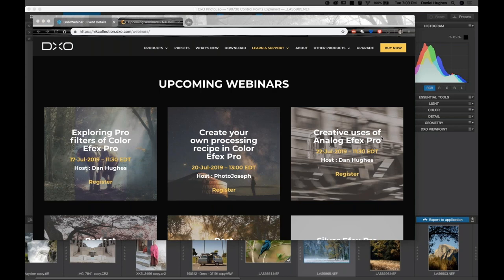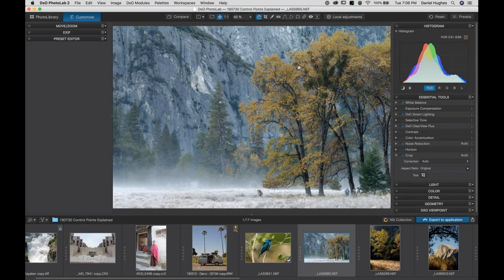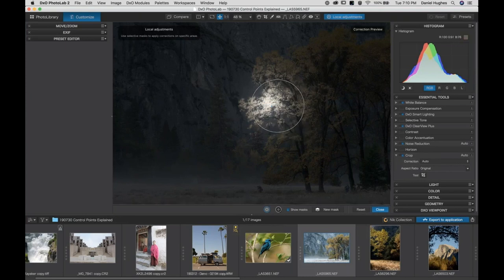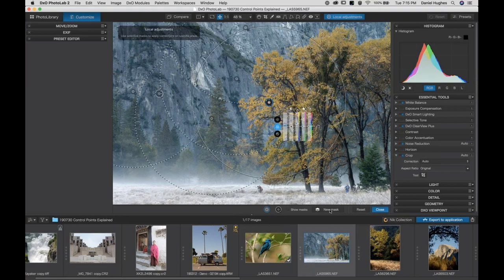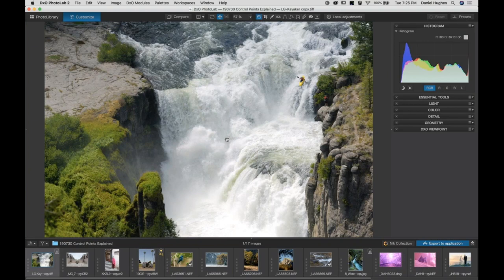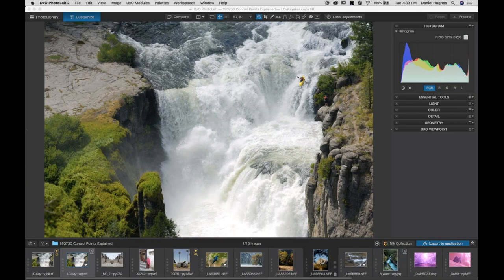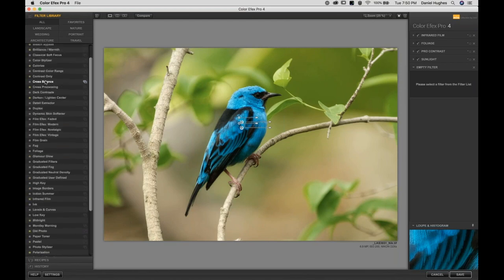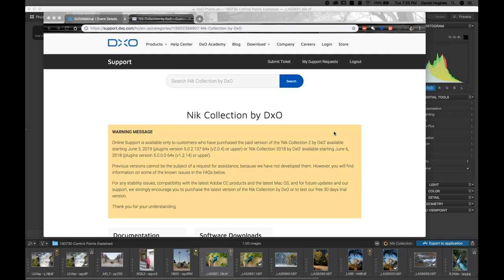DxO Webinar: Sculpting the light using U point with Dan Hughes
Capturing a strong photograph is only the starting point of controlling the process of photography. Contemporary digital cameras offer such a wide dynamic range and color bit depth that the resulting image right out of camera can render flat and lifeless compared to it's potential, even in interesting lighting conditions. In this webinar we will use the amazing selective capabilities of DxO PhotoLab 2 and the Nik Collection to massage and sculpt light.